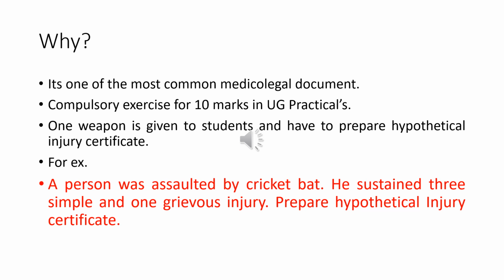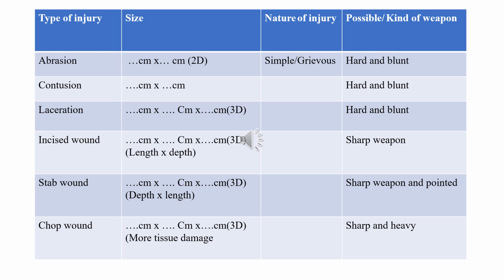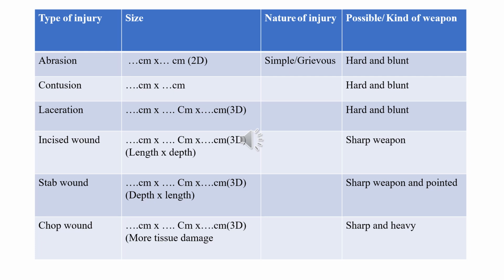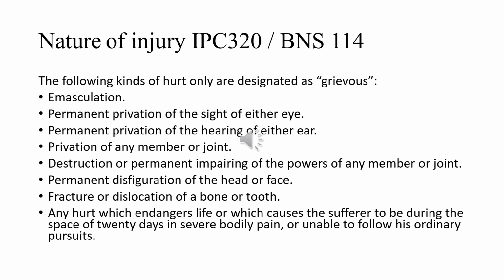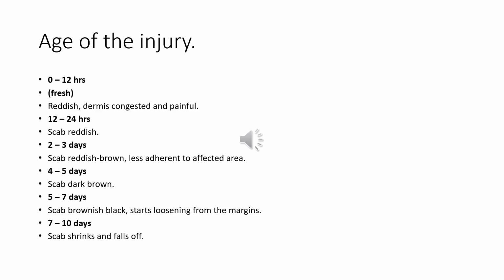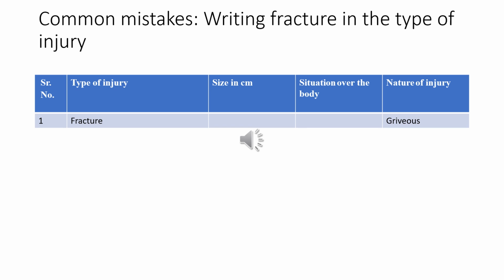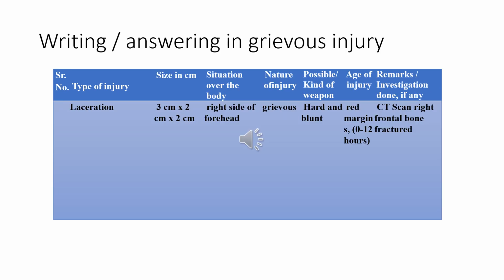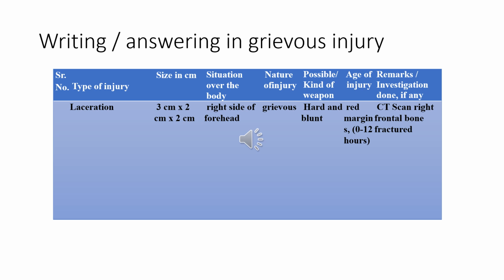Injury certificate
Injury certificate : short revision